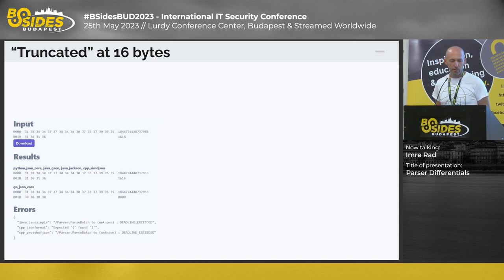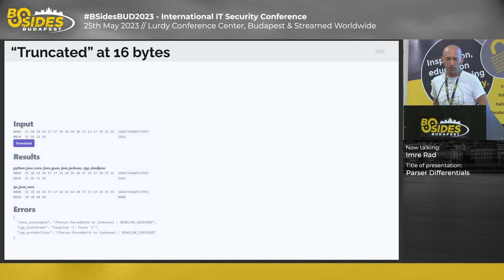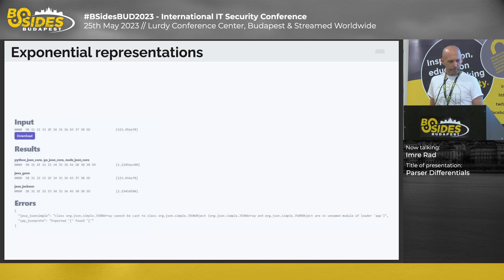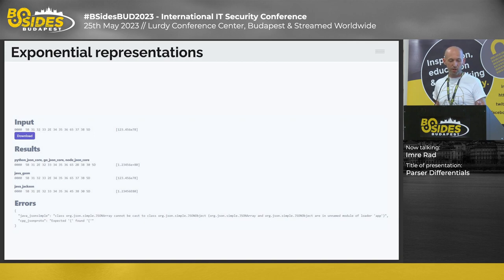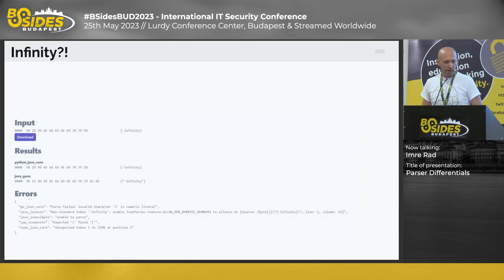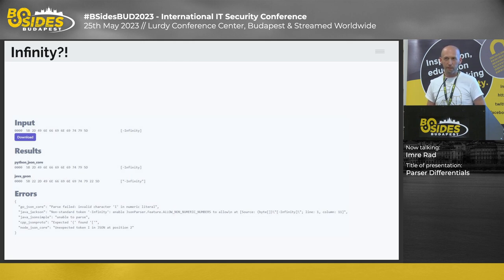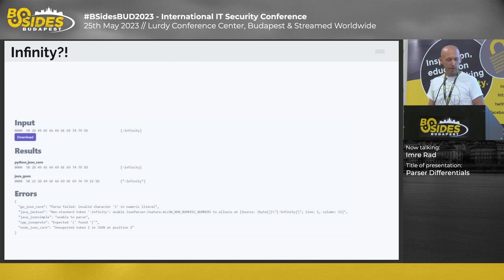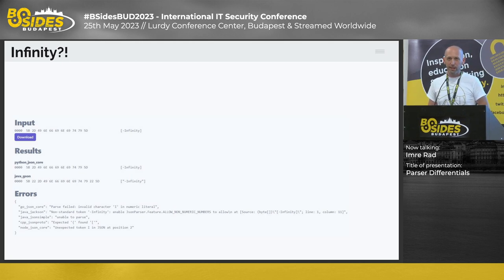BSidesBUD2023: Parser Differentials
Imre Rad - Parser Differentials

Parsing a message in a structured format sounds fairly straightforward, doesn’t it? This talk is about raising awareness about the hidden threat of parser differentials: when two (or more) different parsers interpret the very same input message differently. Such anomalies may have security consequences, even for well-understood and relatively simple formats such as JSON. As security researchers, we are interested in identifying pairs of parsers that behave inconsistently for the same input - or in short, finding the attack primitives. Fuzzing is indeed for the rescue once again - however, standard tools and techniques don’t apply here very well. This talk will be covering the various technical challenges: like how to fuzz multiple parsers in parallel effectively and how to classify the results with automation. Showcasing some interesting JSON differentials!